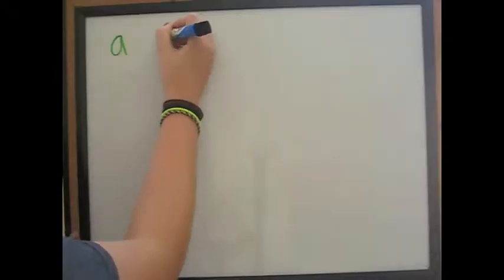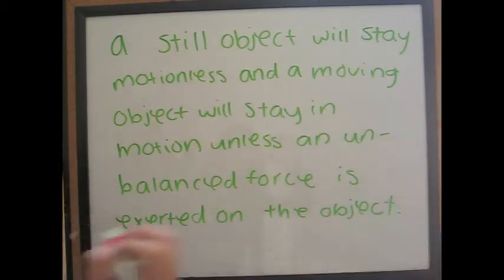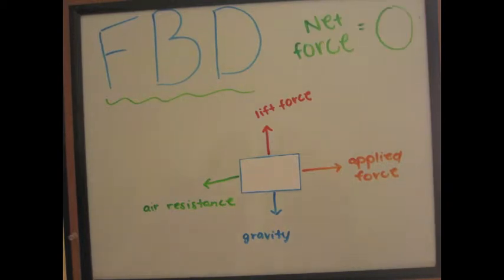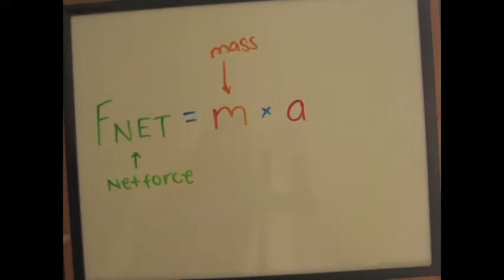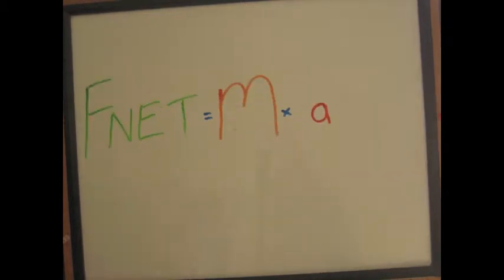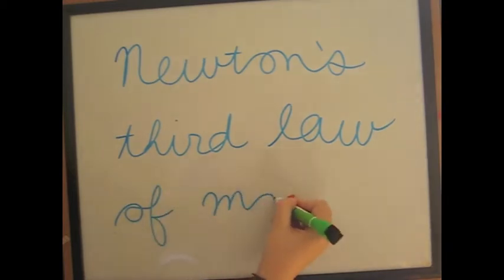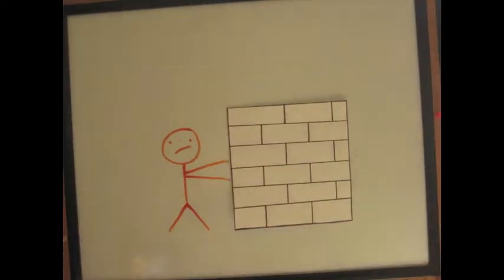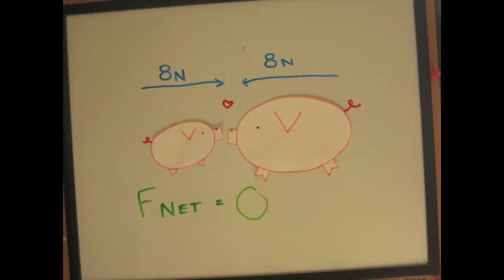newton's laws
A stop motion video explaining Newton's 3 basic laws of motion.